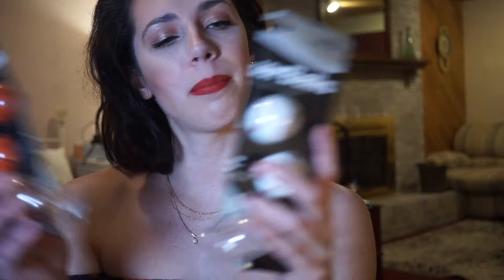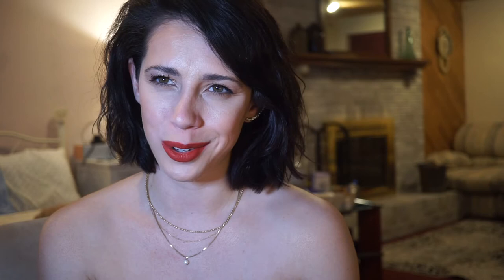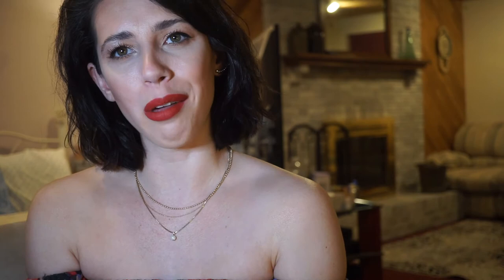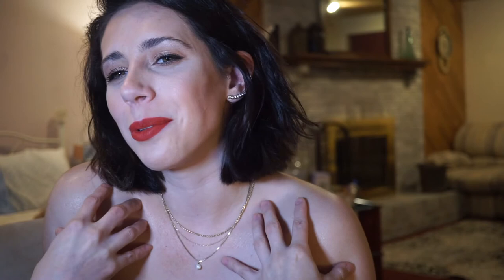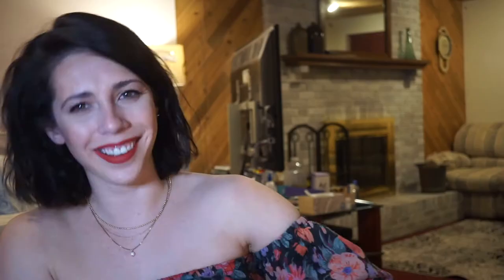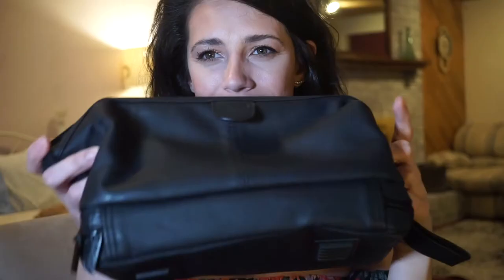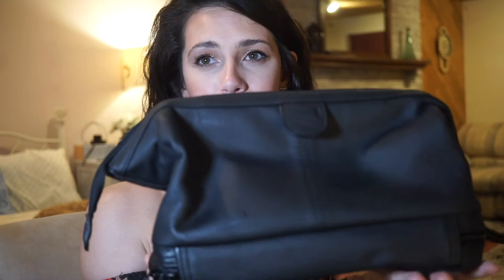Valentines Day Gift Guide | FOR HIM!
Stumped on what to get your man for valentines day!? No worries! In this video I talk about some gifts that are thoughtful, useful and fun!

Skin Refining Snail

Advanced Acne Mask: I could not find this one online - anywhere - but check your local CVS and they should have it!

BOXERS:  I wasn't able to find any like the ones I bought online.  I recommend stopping into tjmaxx or Marshalls. They usually have some fun one for cheap!

TOM FORD BEARD OIL:

Instagram | Twitter | Snapchat | Musical.ly: @mirandamaleski

Top: URBAN OUTFITTERS
Necklace: FOREVER 21
Lips: Colour Pop LOVE LIFE LIPPIE

FTC: this video is not sponsored, I bought all of these products myself.

** Some links may be affiliate - This means if you choose to purchase through the link I make a small commission  -- but this is at NO extra cost to you and just helps me keep my channel and blog going :)!